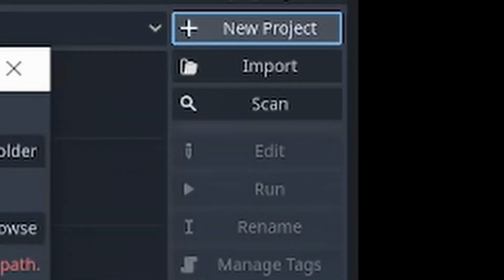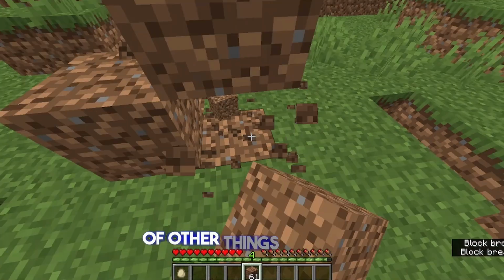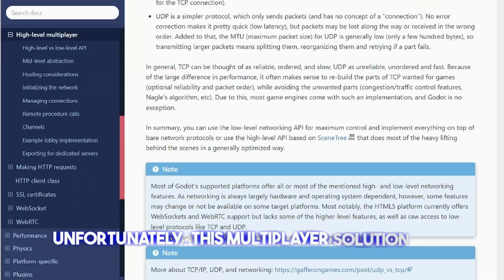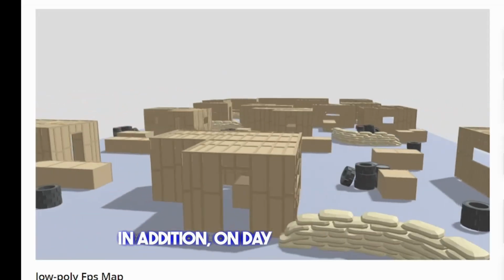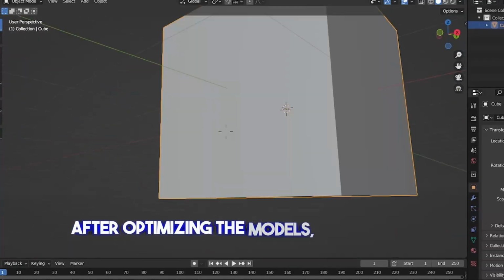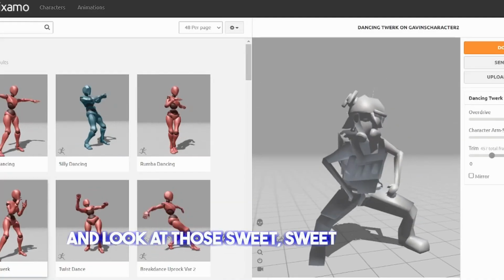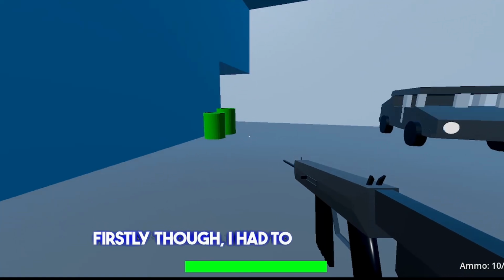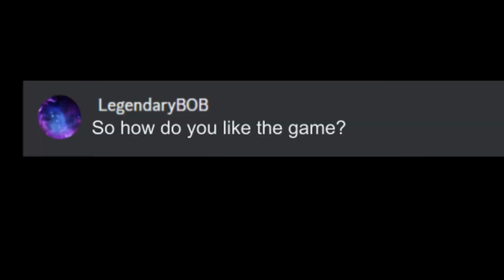MAKING A Multiplayer GAME In 7 Days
Join me on a 7-day journey as I challenge myself to build a multiplayer FPS game from scratch, despite having no prior experience in multiplayer game development. The time limit adds suspense, and the story behind the game stems from a promise to a friend two years ago. From tackling player movement to overcoming the complexities of multiplayer networking, witness the highs and lows of this game development adventure.